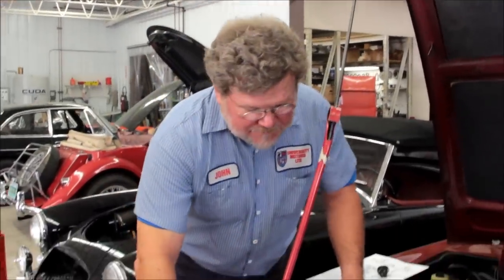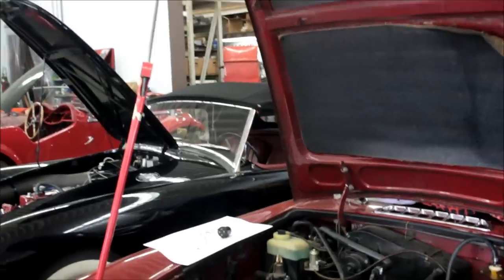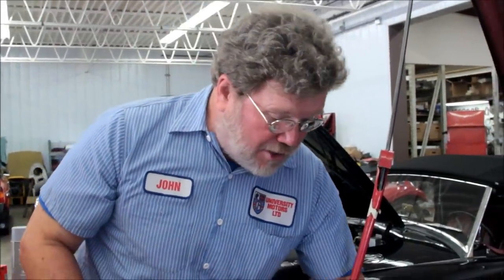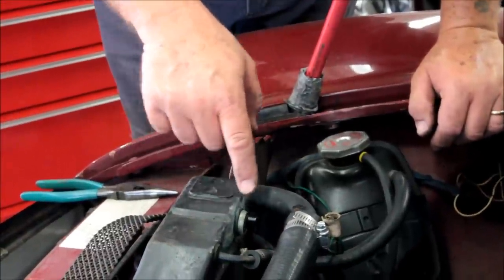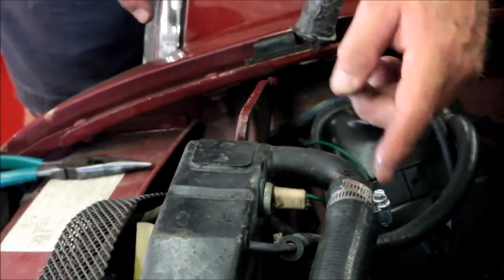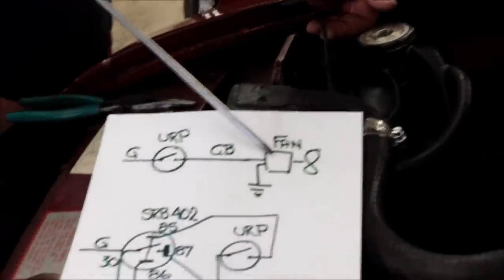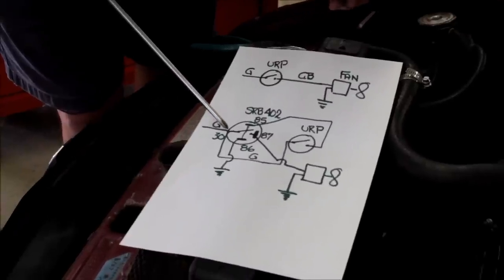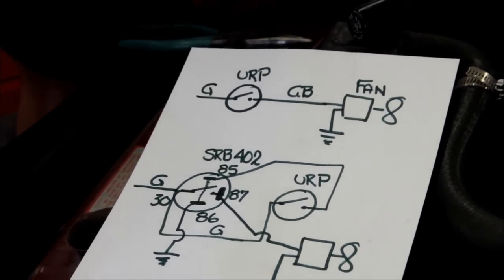209 MG Tech | Electric Cooling Fans for MGB 1977-80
John walks us through the wiring set-up for the electrical in-take fans on the '77-'80 MGBs.